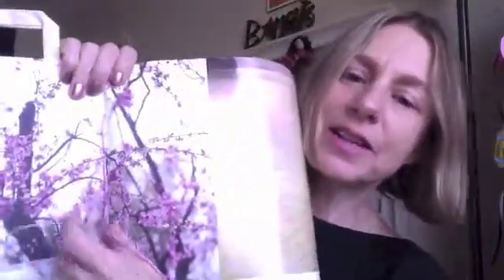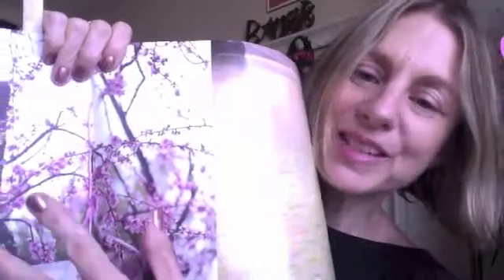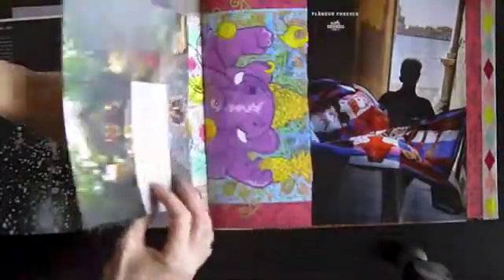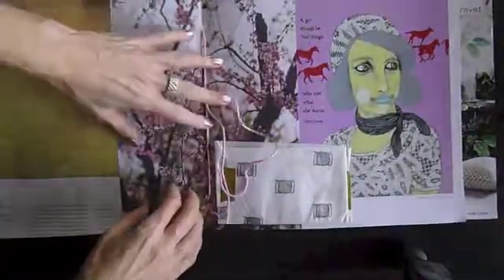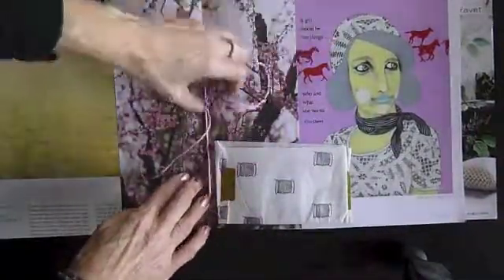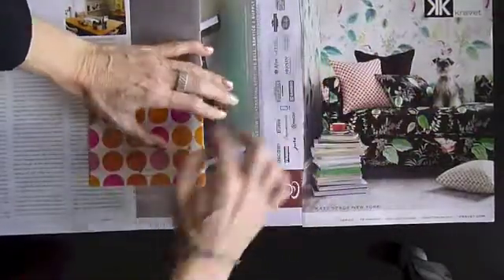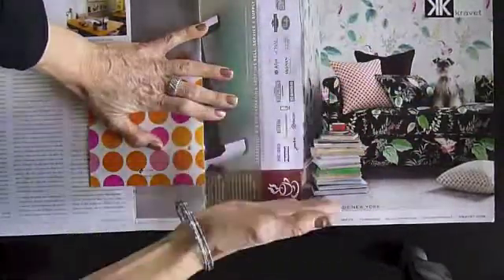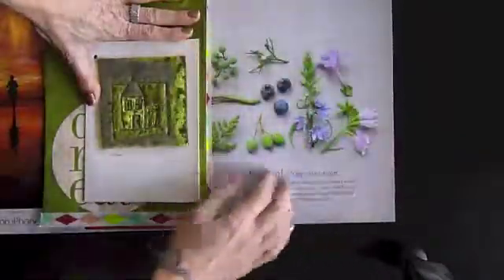Creative Process & Junk Journaling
Art of Noticing - what comes up during the creative process..
Here: experimenting with a new way being creative.